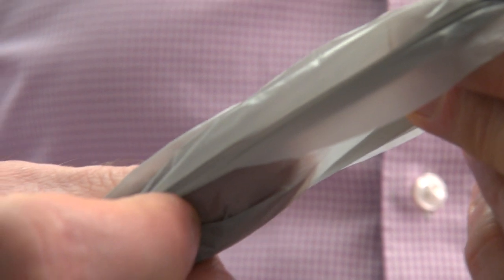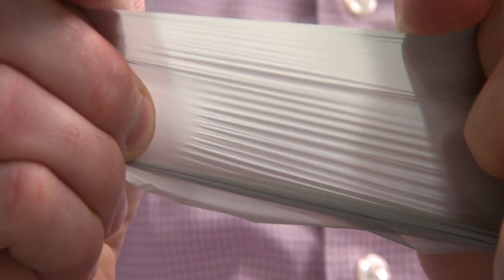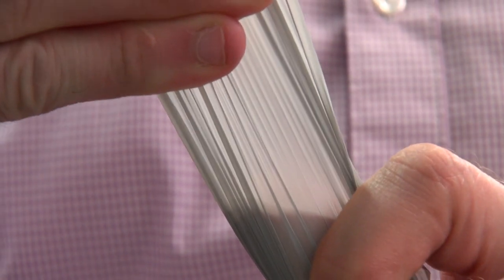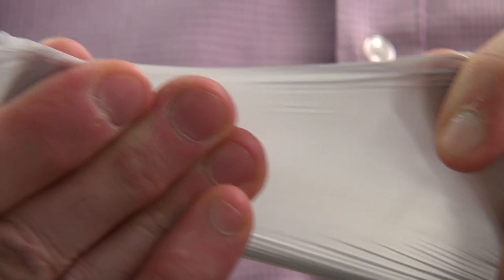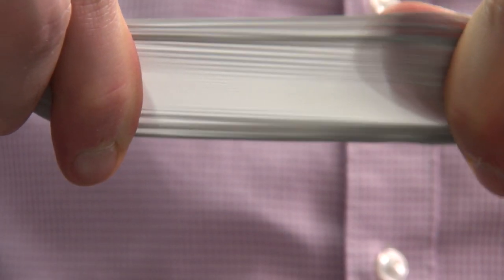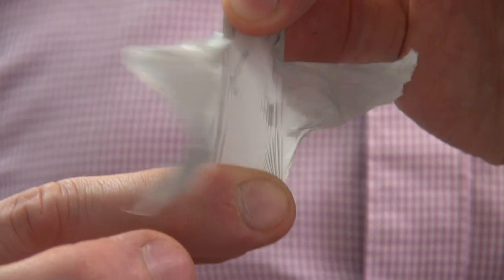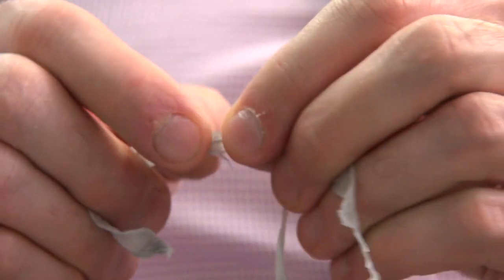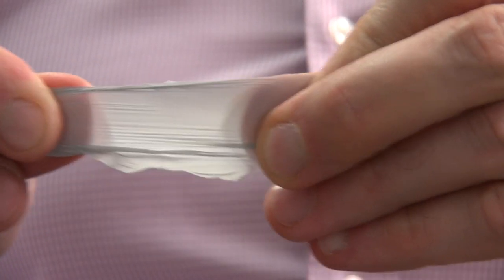Chain orientation while stretching a plastic bag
In this video I stretch a plastic shopping bag!  So exciting!  Really, though, it is quite interesting and I discuss the molecular orientation that is occuring in the deformed polymer.